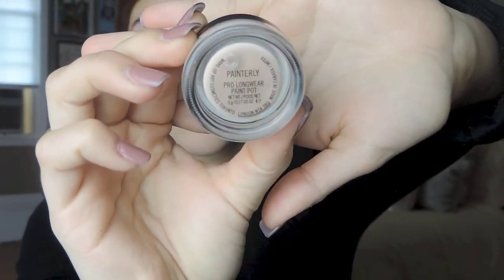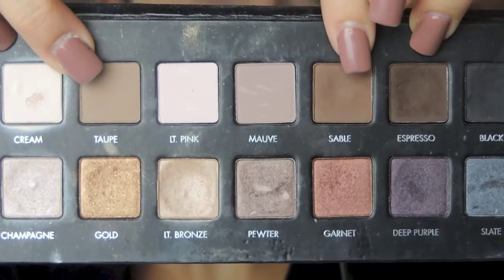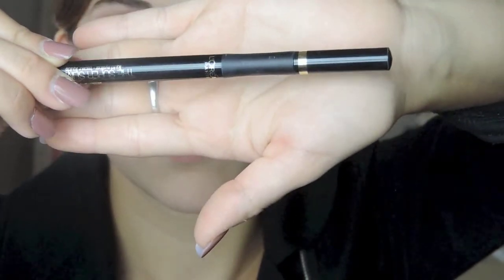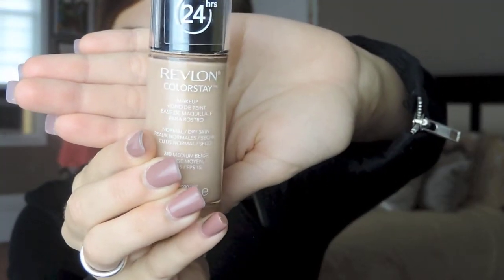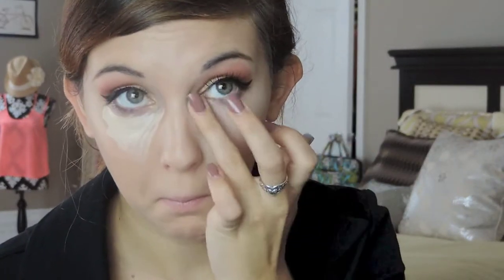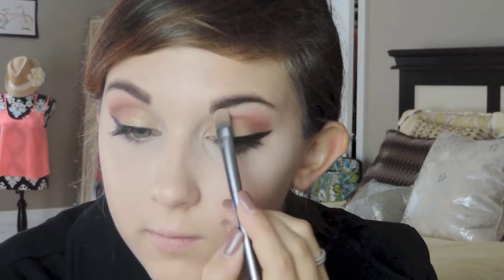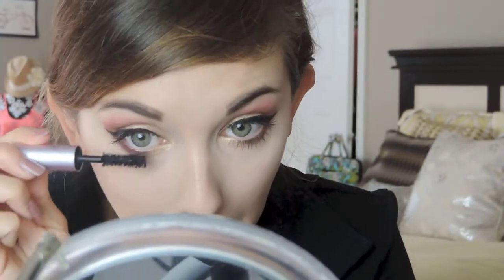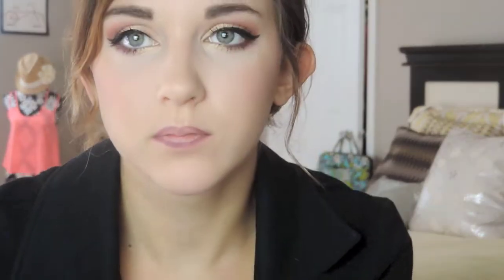Fall Glamour | Makeup Tutorial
OPEN ME:

Thank you guys for being so patient with me!

I hope you all are as excited as I am about the fall, it is no doubt my favorite season of the year!

XOXOOO